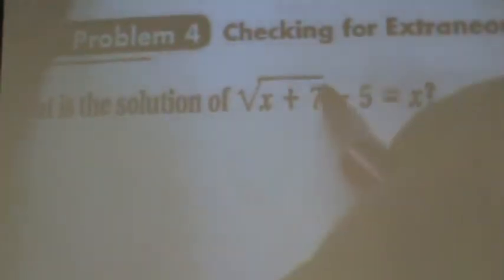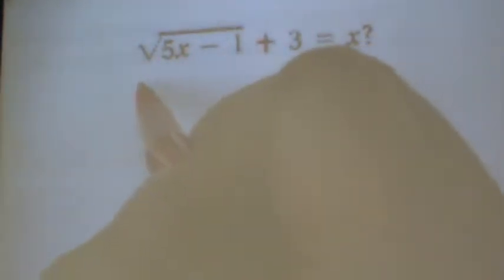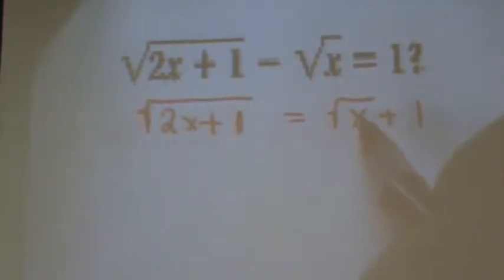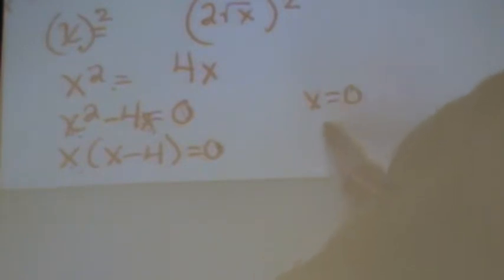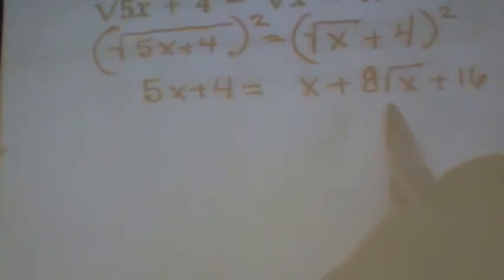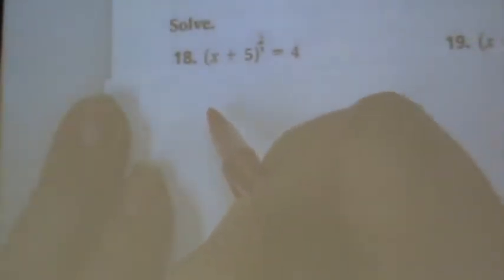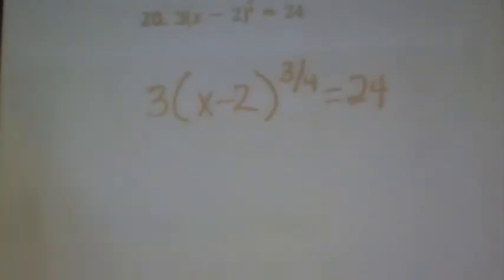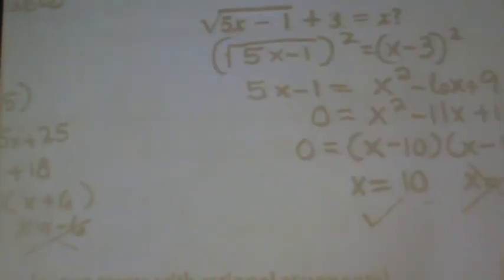2013 December 16, Algebra 2 6.5 Day 2 Notes